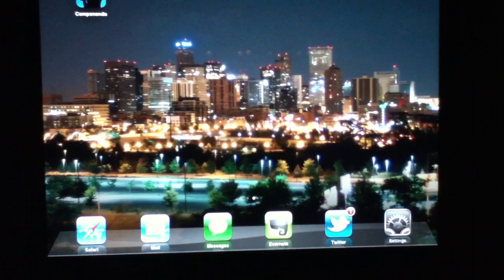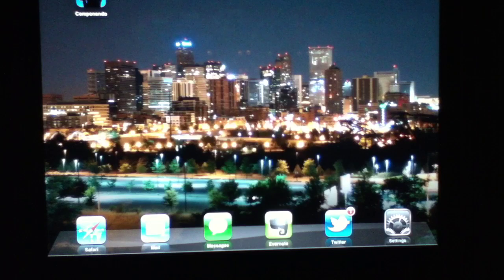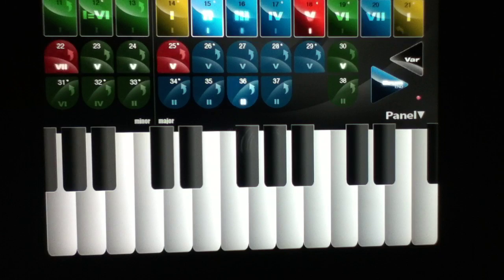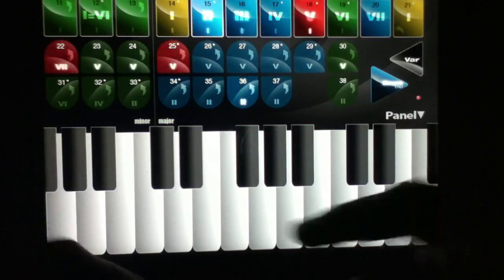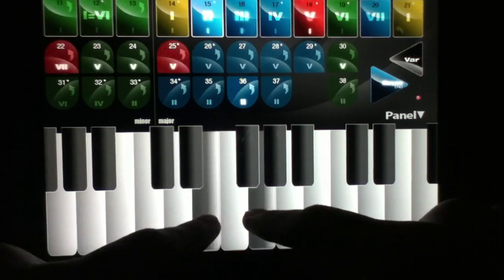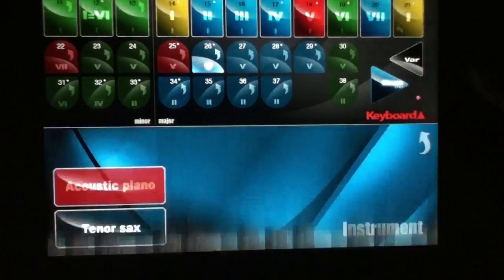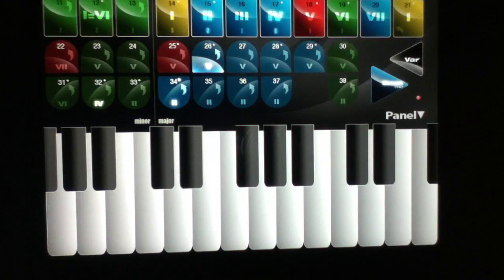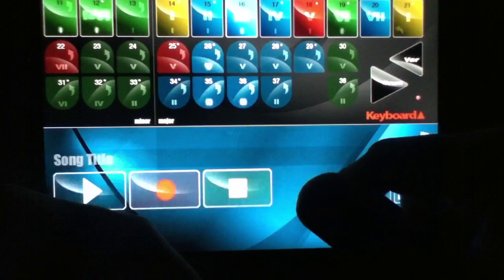Componendo Music Arranger iPad App Review